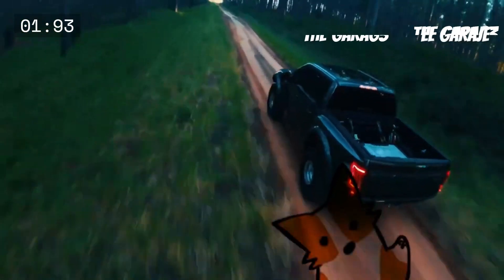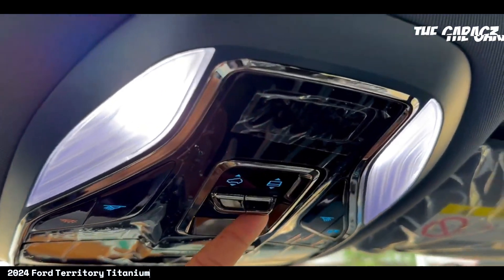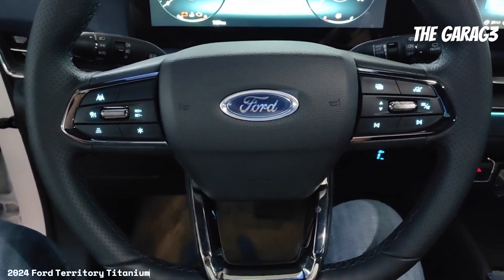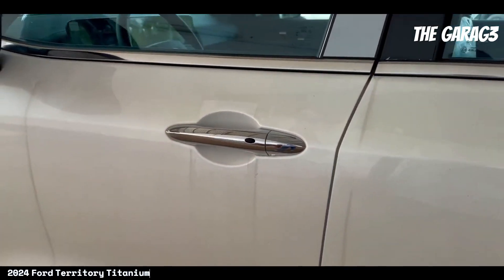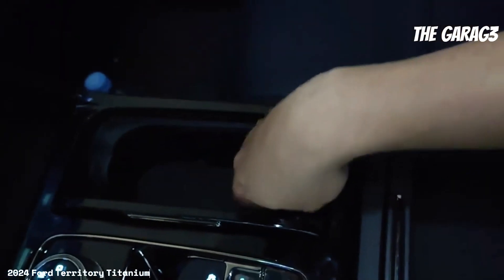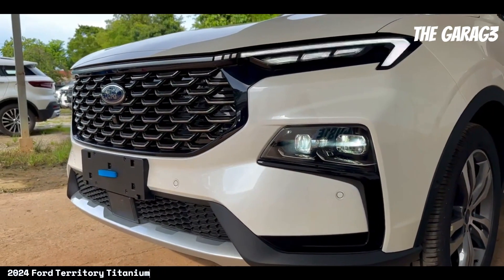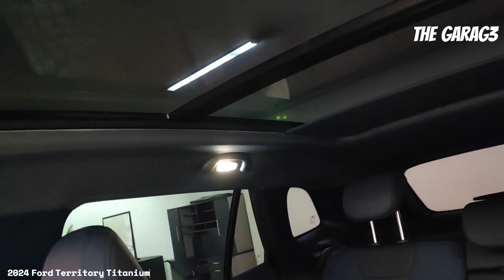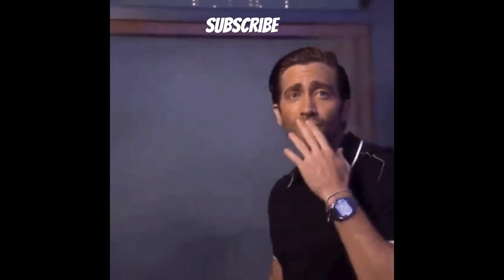2024 Ford Territory Titanium! | Comprehensive and Detailed Review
🚗 Welcome to the thrilling world of the 2024 Ford Territory Titanium! 🚀 Join us as we explore every corner of this impressive SUV that seamlessly blends power, technology, and style. From its 1800cc engine to its luxurious interior filled with innovative features, we'll unravel all the secrets that make this vehicle truly unique.

In this comprehensive review, we'll analyze the technical features, safety aspects, exterior and interior design, and much more. Discover why the 2024 Ford Territory Titanium stands out in its category and why it's the perfect choice for those seeking the perfect combination of performance and elegance.

Don't miss a single detail as we delve into everything from the engine to advanced connectivity with Apple CarPlay® and Android Auto®. Are you ready for an extraordinary driving experience?

🔍 Expand the description for detailed information on estimated fuel consumption and the positive and negative aspects! ⚙️✨

Hop on board and explore the world of the 2024 Ford Territory Titanium with us! 🌟🔧